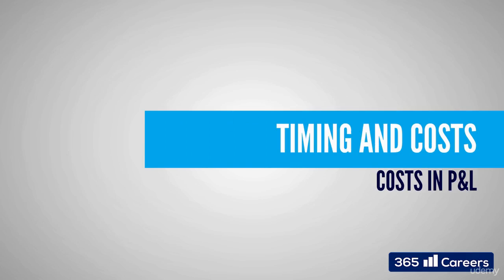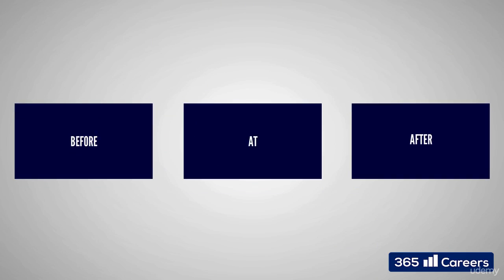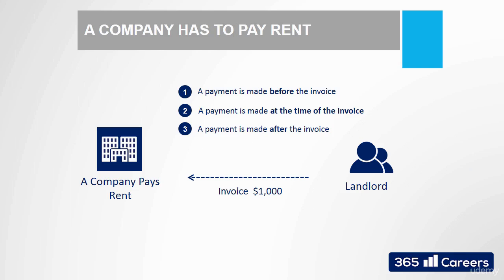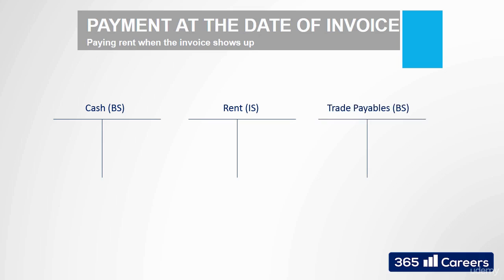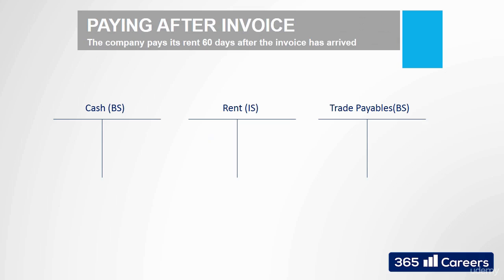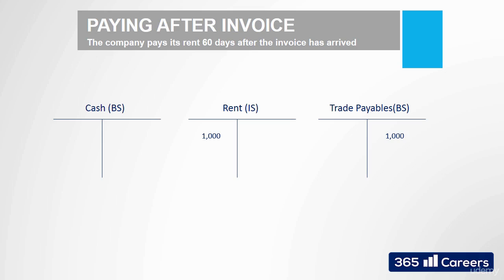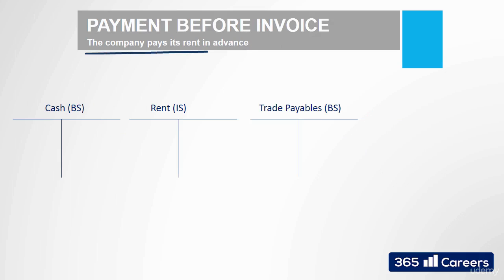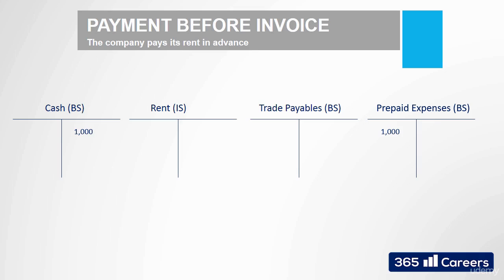34.3 The timing of payments this is how business owners can improve their cash flow